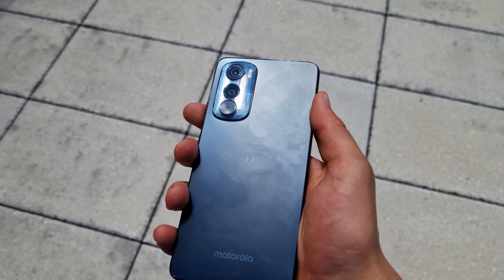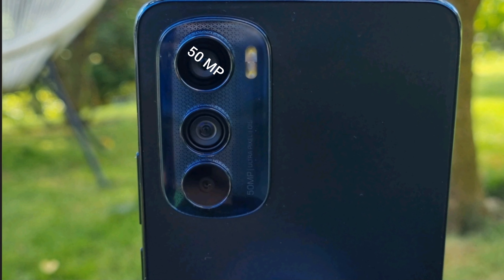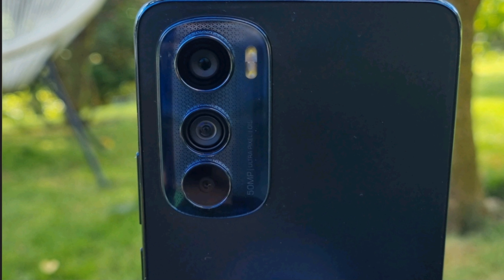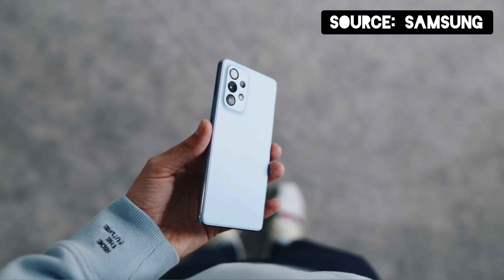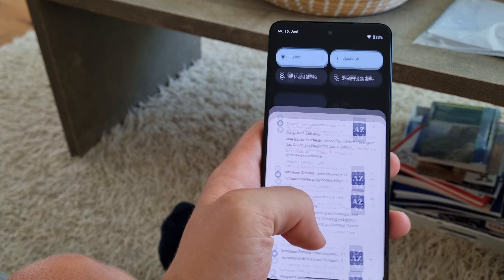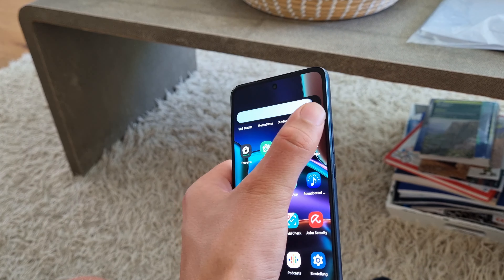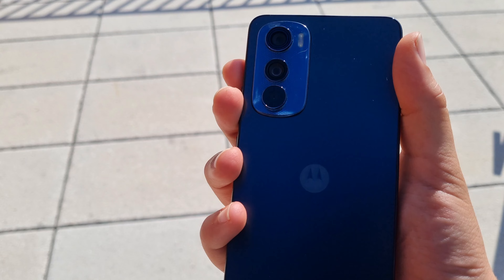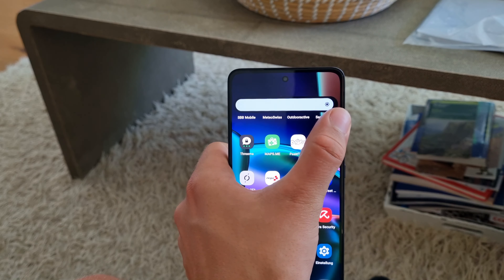This is the BEST Phone under 400!!! Here‘s WHY!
This is the full Review of The Motorola Edge 30. If you enjoy my content, a sub would be appreciated. Lets hit 💯!!!